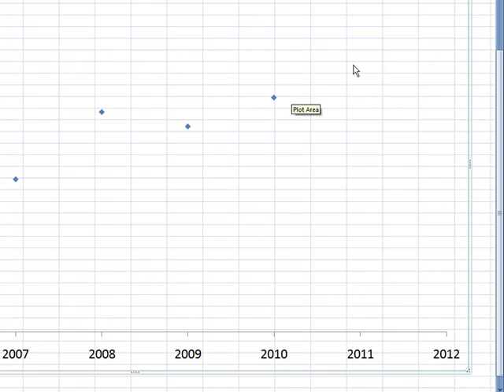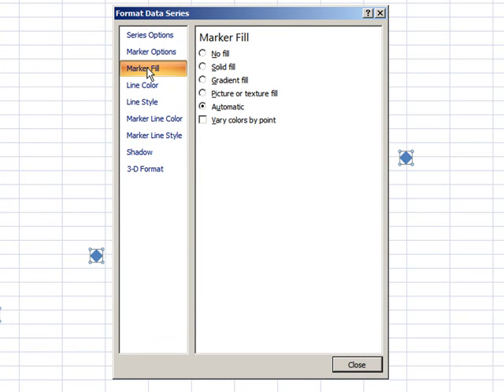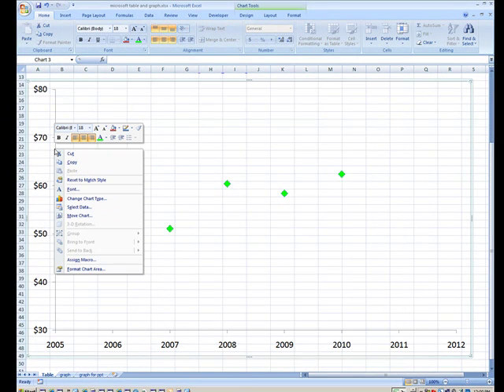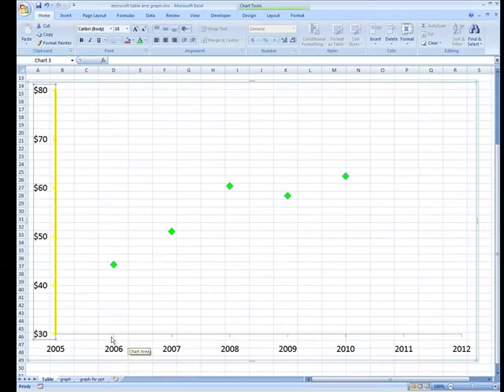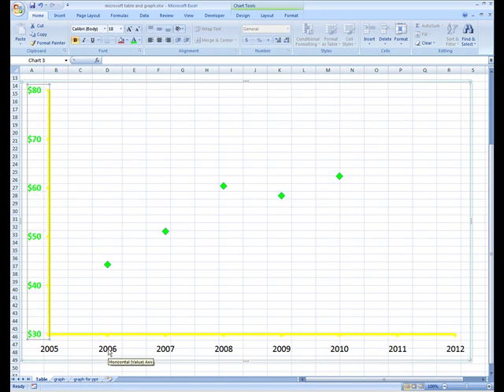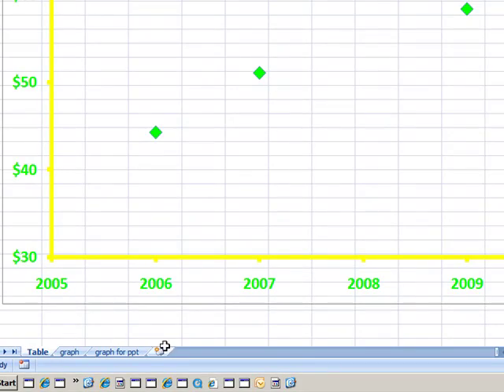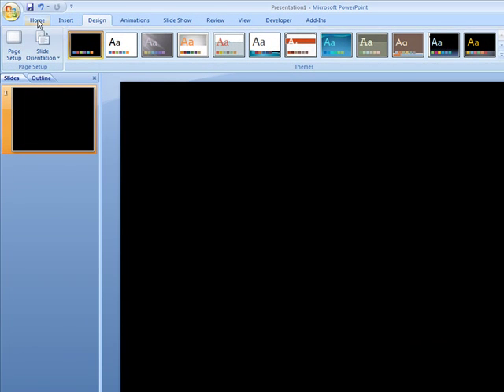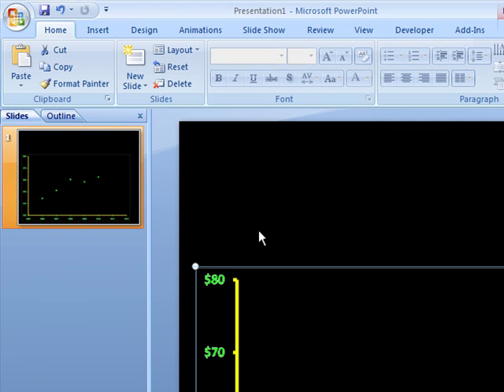Excel to PowerPoint - Part 3 Preparing an Excel Linear Regression graph for a PowerPoint slide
Part 3 Preparing an Excel Linear Regression graph for a PowerPoint slide. For a full list of our videos organized by category